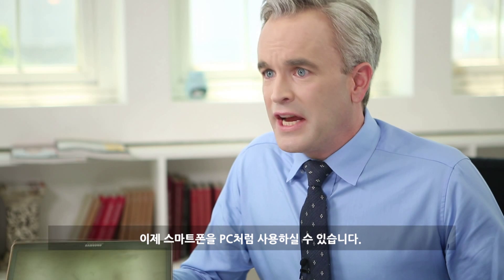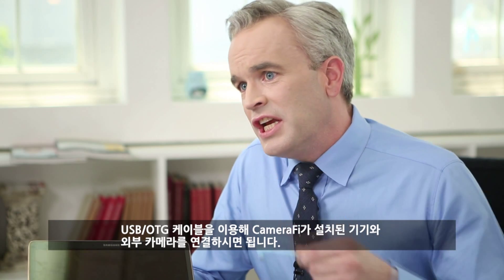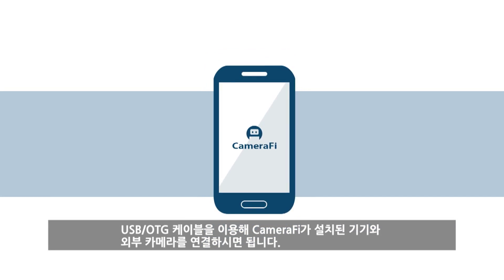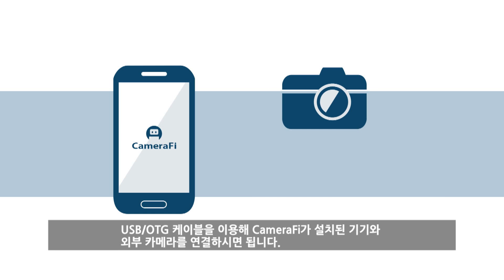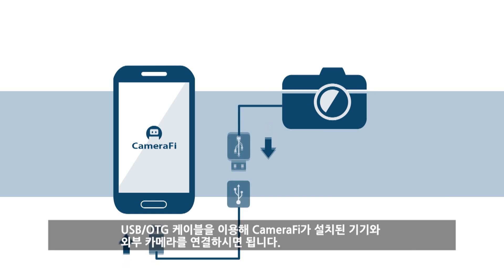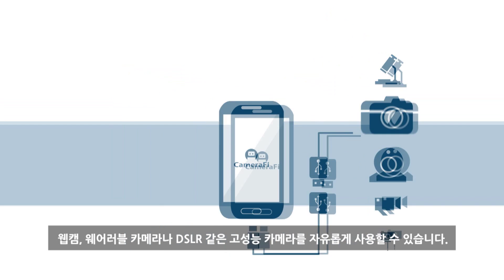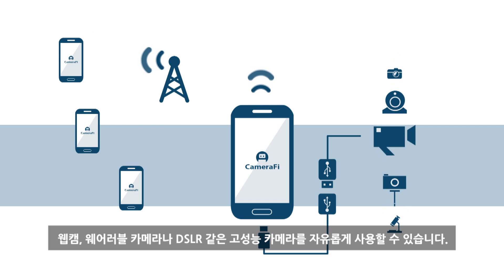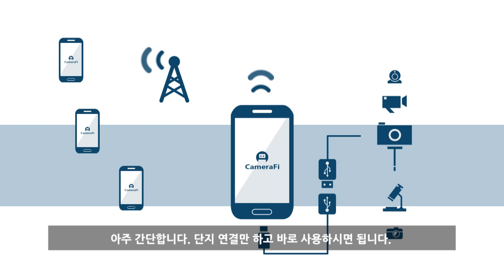카메라파이(CameraFi) - USB 카메라(웹캠, 웨어러블 카메라 등)를 안드로이드 스마트폰/태블릿에 연결해주는 플랫폼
카메라파이(CameraFi)는 안드로이드 스마트폰에서 USB 카메라(USB Camera), 웹캠(Webcam) 영상을 루트권한(루팅) 없이 연결하여 영상을 보고 촬영할 수 있는 기능을 제공합니다.

카메라파이 앱은 카메라파이 라이브러리 (CameraFi-Lib)를 사용하고 있으며, 앱을 구글 플레이(Google Play)에서 다운로드 받으실 수 있습니다.

[지원 기능]
- 지원 해상도: SD(640x480), HD(1280x720), Full HD(1920x1080)
- 영상 보기 기능
- 사진 촬영 기능 (연속 촬영 가능)
- 동영상 저장 지원 예정
- 안드로이드 4.1.2이후 버전 지원

* (주)볼트마이크로  회사 소개
- (주)볼트마이크로는 IoT, 모바일, 자동차 및 각종 임베디드 분야에 필요한 디바이스 드라이버 및 운영 소프트웨어를 개발하고 있는 소프트웨어 전문 기업입니다. 각종 운영체제 기반의 모바일 솔루션과 다양한 장치를 제어할 수 있는 장치 제어 소프트웨어 등 안정 적이고 높은 성능의 제품을 선보이며 업계를 선도하고 있습니다. 디바이스 드라이버와 네트워크 및 임베디드 소프트웨어 핵심 개발 기술을 보유하고 있으며, 안정적인 수익 모델을 발굴하고 이를 성공적으로 시장에 정착시켜 최고의 소프트웨어 기업으로 성장하기 위한 기틀을 마련하고 있습니다.

[카메라파이 SDK]
- 안드로이드에서 USB카메라를 연결하는 앱(응용프로그램)을 개발 할 수 있습니다. 트라이얼 버전 제공이 가능합니다.

- 제품구성
    * 카메라파이 라이브러리
    * API 문서
    * 예제 프로그램(소스코드 포함)